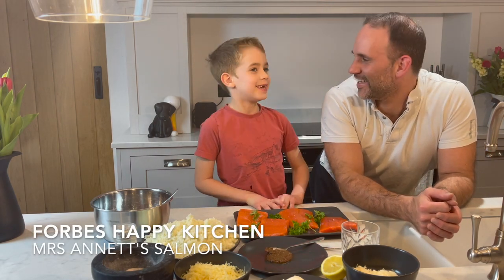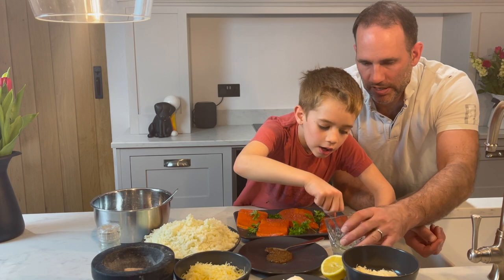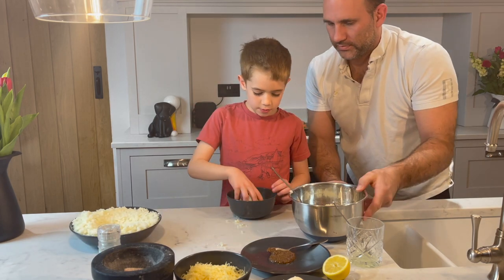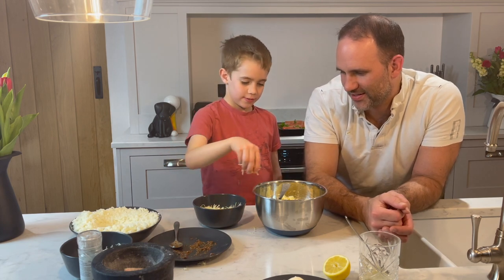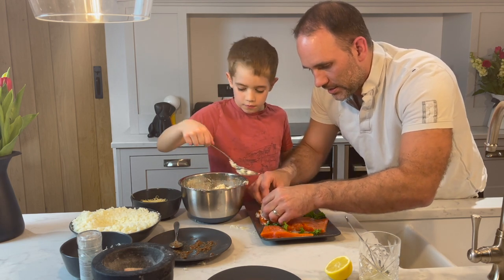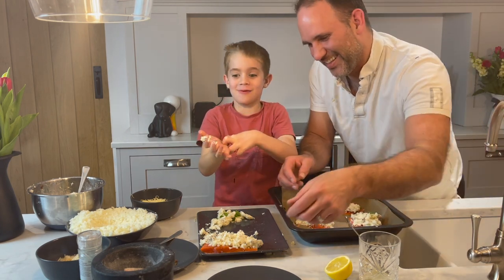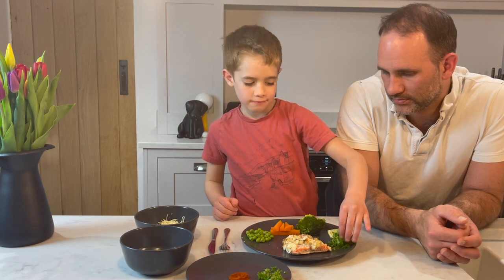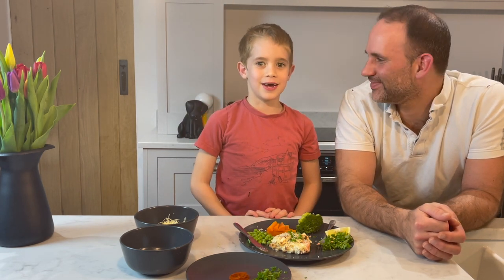Dr Pete's Happy Kitchen Baked Salmon HD 1080p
Dr Pete & Forbes bake the delicious recipe from Mrs Annett, wild Alaskan salmon with a cauliflower and cheese crust. Grain free and full of fantastic omega 3. This super quick recipe is fast, simple and delicious.